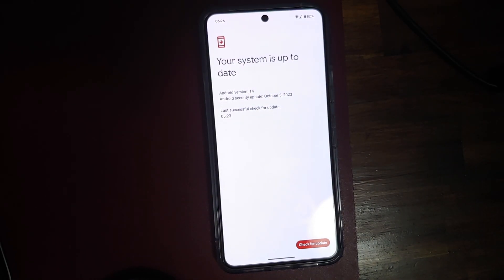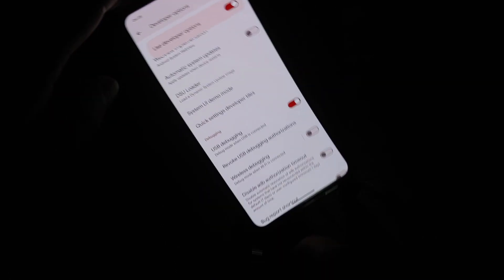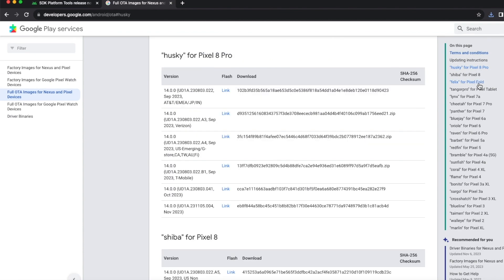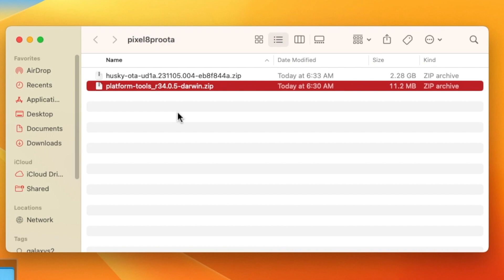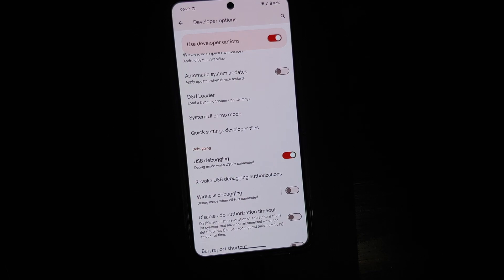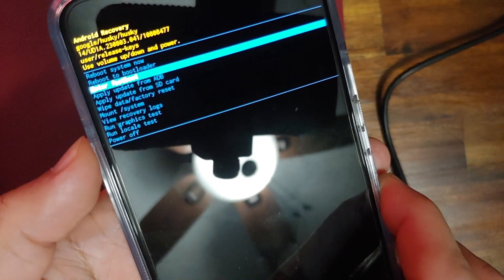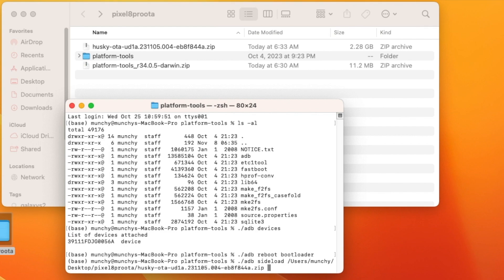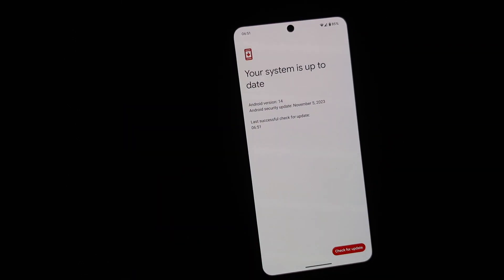Google Pixel 8 & 8 Pro : How to Sideload Android OTA Update With NO Data Loss (2023 Tutorial)!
Do you want to learn how to sideload Android OTA update without any data loss on your Google Pixel 8 Pro or Pixel 8? In this detailed video tutorial we will show you how to sideload Android OTA update without any data loss on your Google Pixel 8 Pro or Pixel 8.

*Google Pixel 8 Pro & Pixel 8 How to Sideload OTA Important Links*

adb devices
adb reboot recovery
adb sideload pathtofile